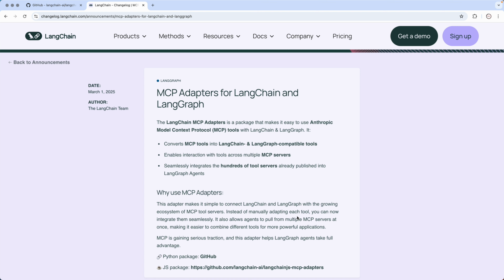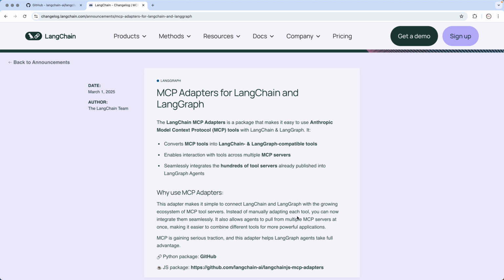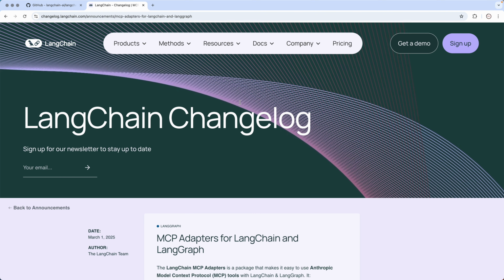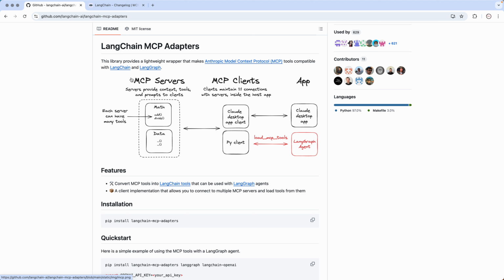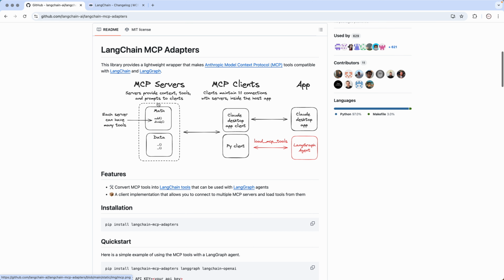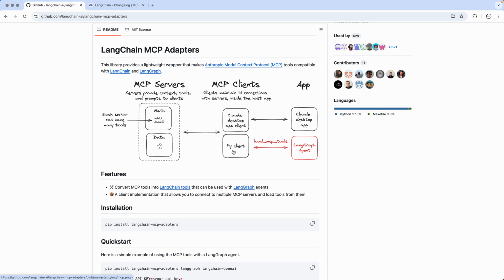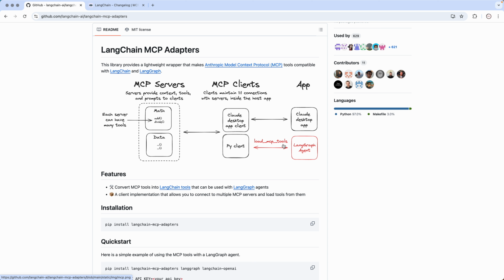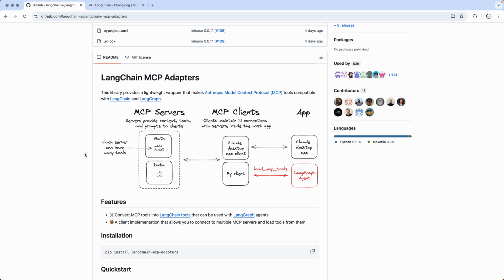Unlock LangChain’s Power with MCP Adapter - No Code, Just Connect!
Imagine LangChain as a powerful engine. MCP servers are your fuel tanks - full of tools, data, and capabilities.  But without the MCP Adapter, there’s no fuel pipe. No connection. No ignition.

This video is your wiring diagram - showing how the LangChain MCP Adapter acts as the perfect connector between LangChain and multiple powerful MCP tool servers like SQLite, file systems, and even cloud services.

💡 What We’ll Break Down Together:

● How the adapter bridges LangChain with real-world tools
● What MCP servers, clients, and apps actually are
● Connect to multiple servers - math, data, and more
● One install, endless tools wrapped for LangChain use

By the end, you'll see how everything clicks -and why this adapter is the missing piece to your AI-powered app puzzle.

⚙️ Don’t just build AI apps - build connected, scalable, and smart ones.